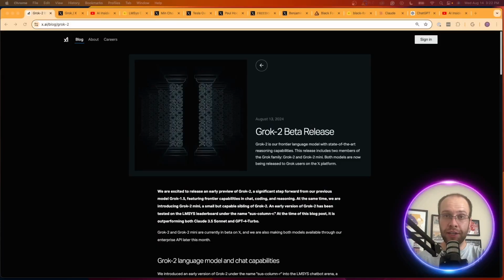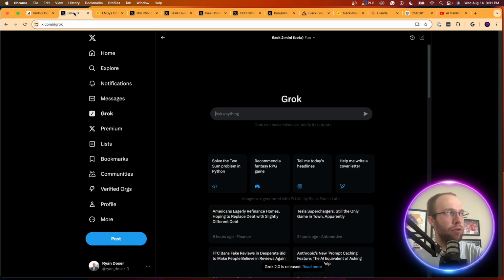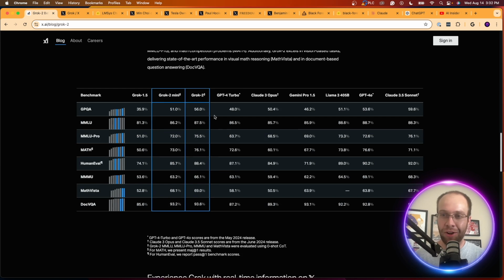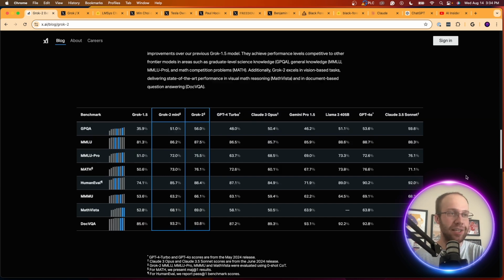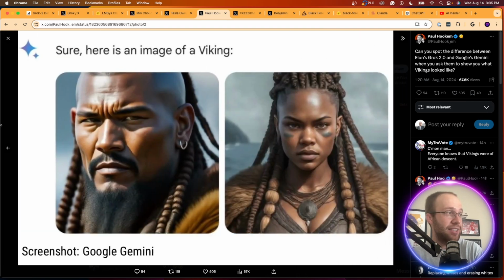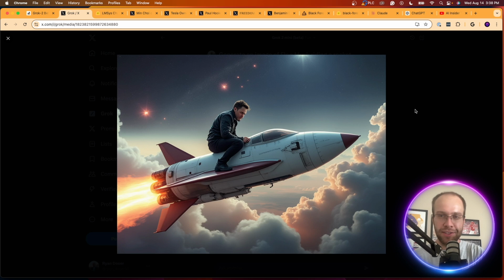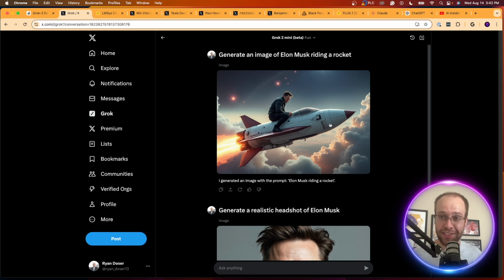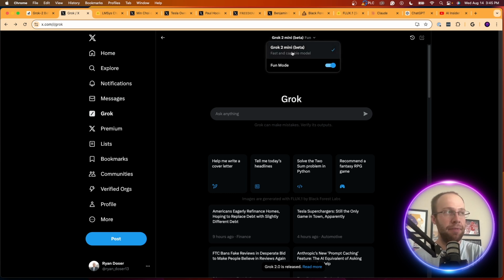Grok-2 is Here! Is Elon Musk's AI Model Worth It?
This video dives into Elon Musk's latest AI model - Grok-2.

Grok-2 is the latest AI model from xAI with several upgrades from Grok-1.

Time Stamps:
0:00 Intro
0:48 Grok-2 Details
2:22 LLM Benchmarks
4:05 Grok-2 AI Image Generation
7:29 Final Thoughts